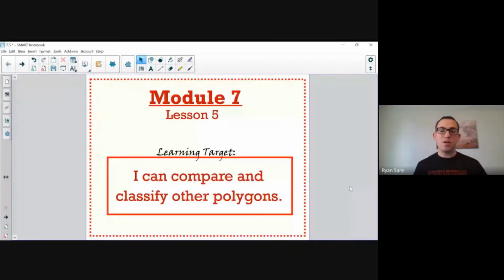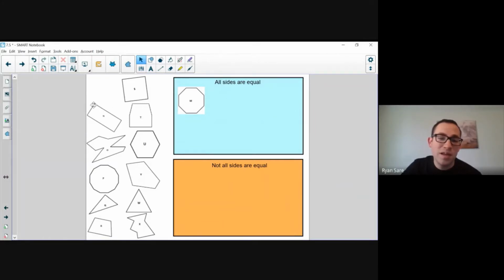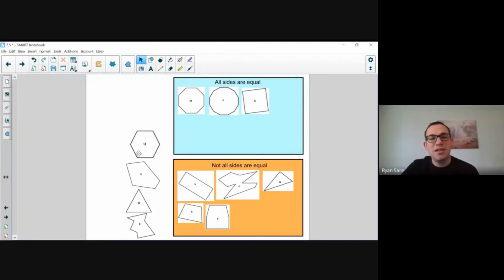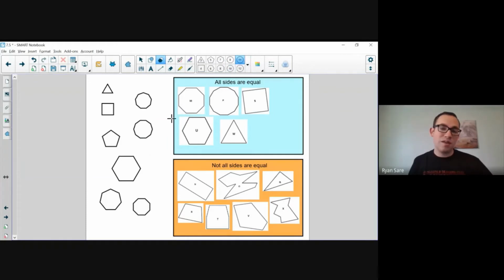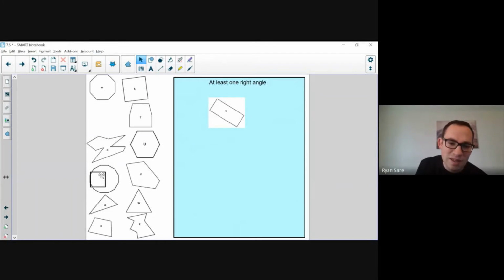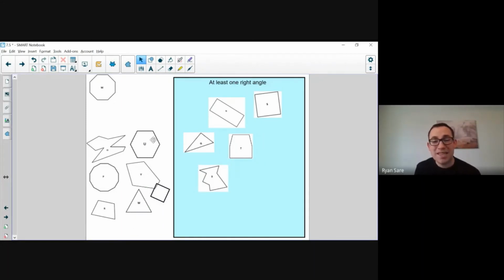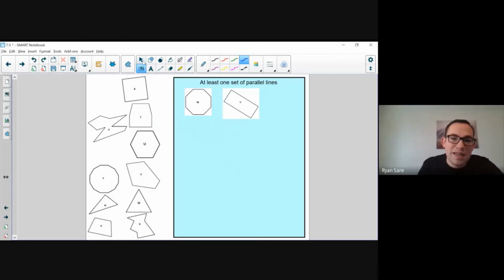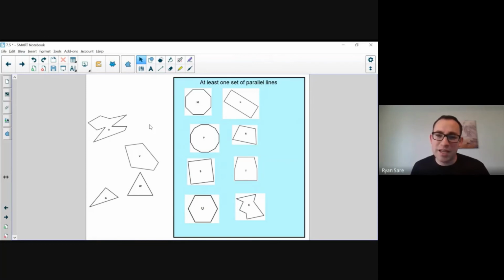Module 7 Lesson 5